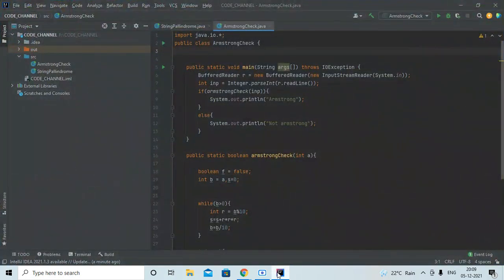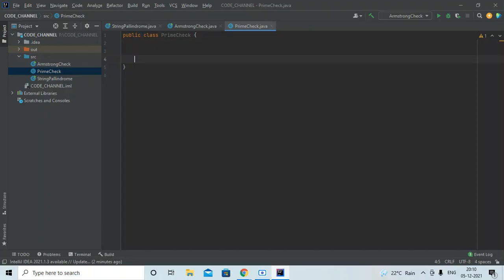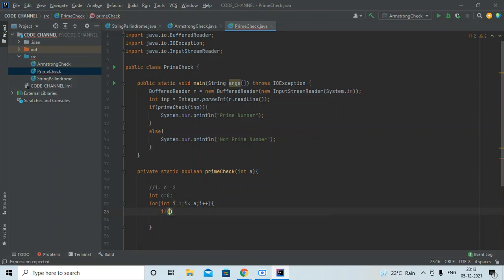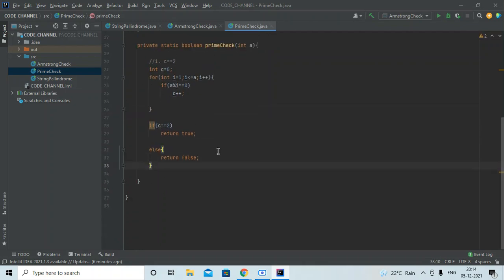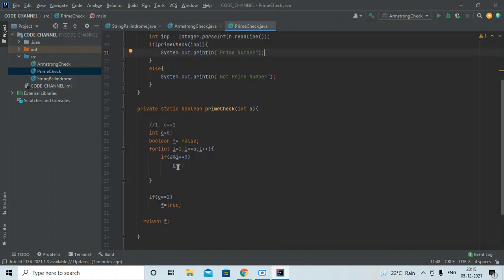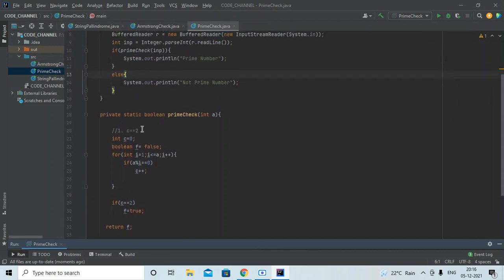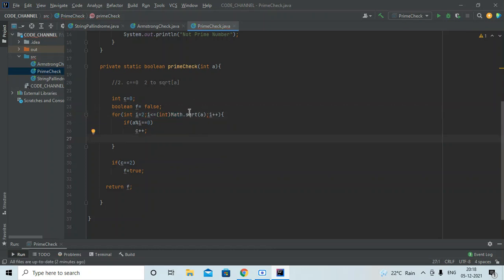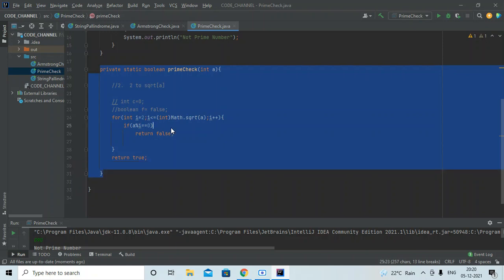Java Program to check Prime Number | Best Approach For minimum time complexity Prime Number in Java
This video explains how to write a Java Program to find whether a number is prime or not. There are two approaches the first one takes more time for larger inputs where as the second one takes less computational complexity.